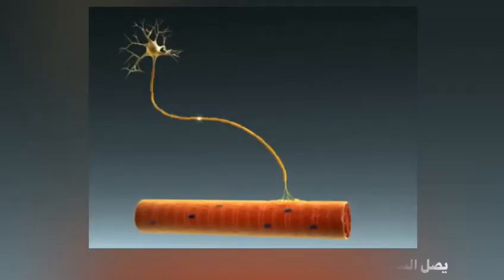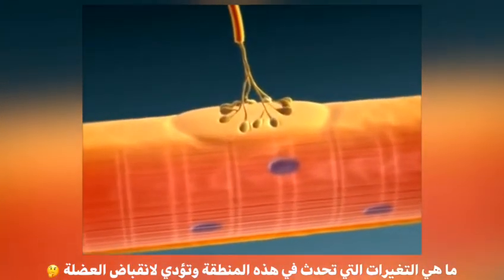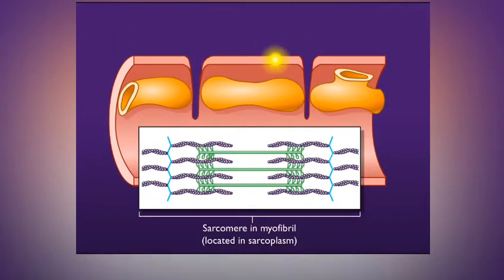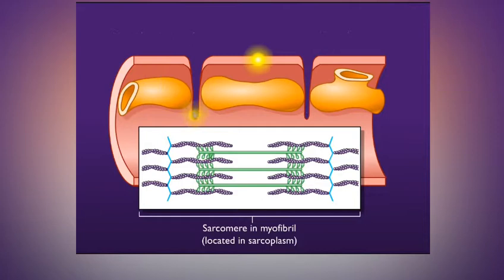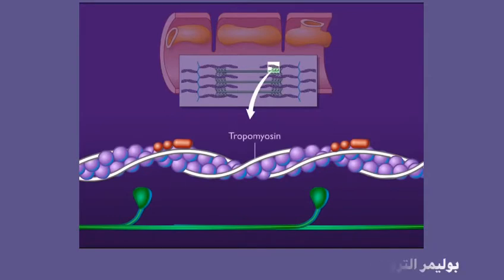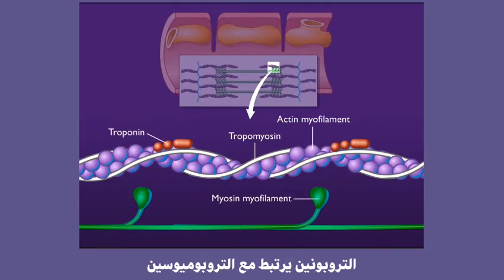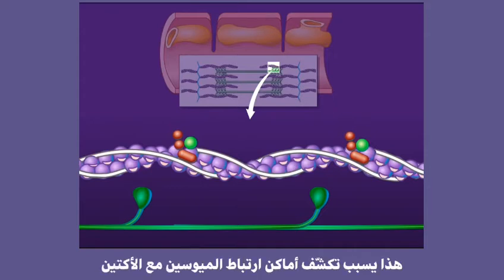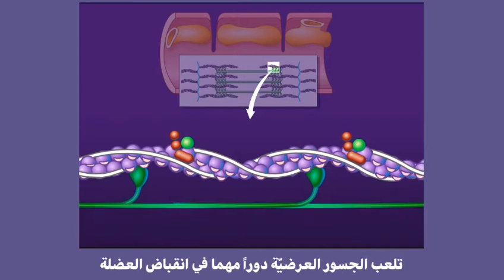نظرية الخيوط المنزلقة - 1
عند وصول السيال العصبي عبر الخلية العصبية الحركية إلى منطقة التشابك العصبي العضلي فإنها تحفّز مجموعة من التغيرات التي تحدث داخل الخلية العضلية تؤدي إلى انقباضها